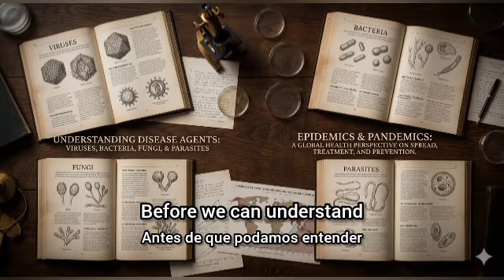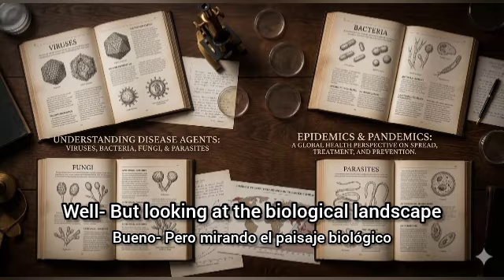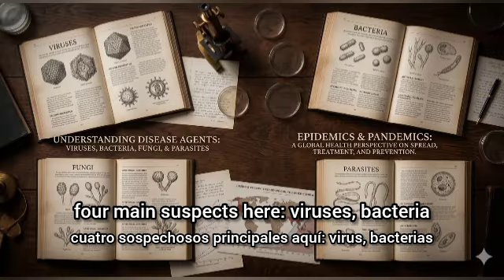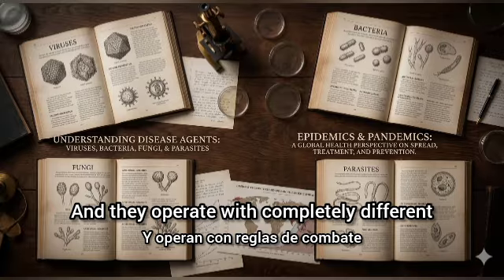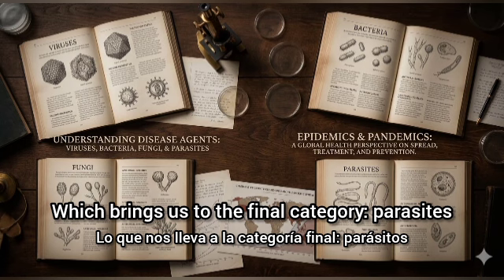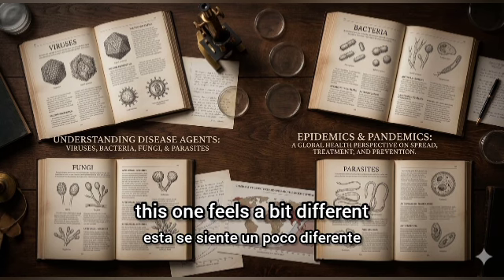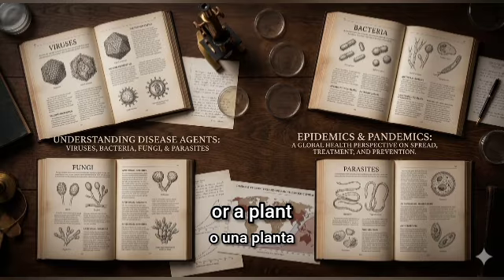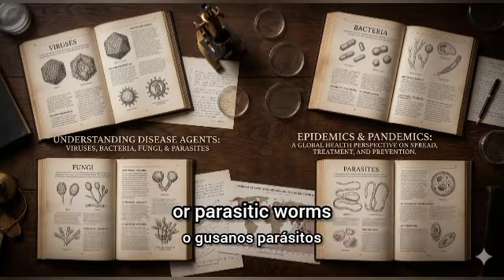NC 8LS2 Energy Flow and Ecosystem Dynamics AI Podcast